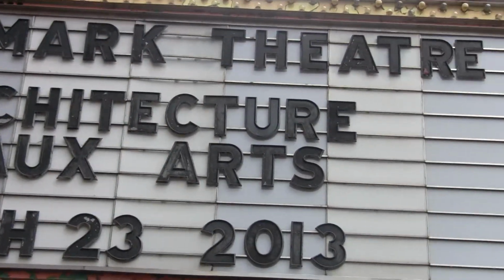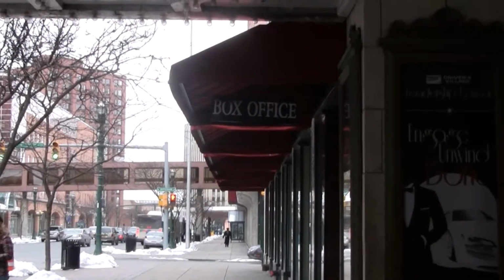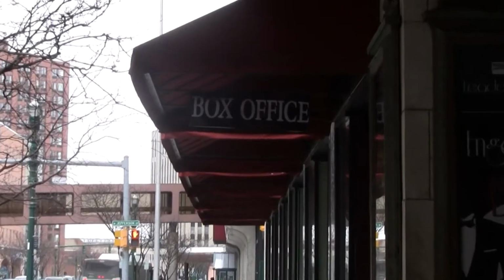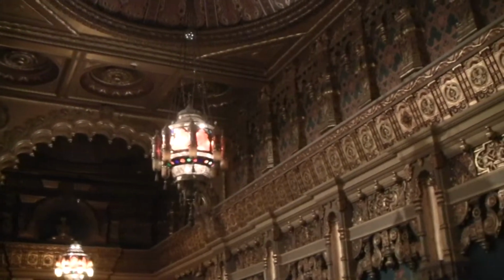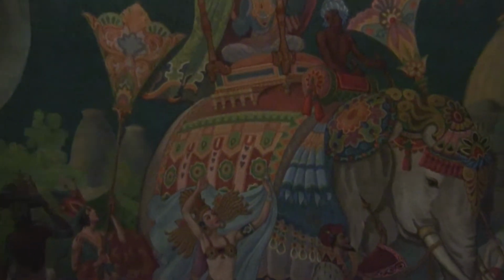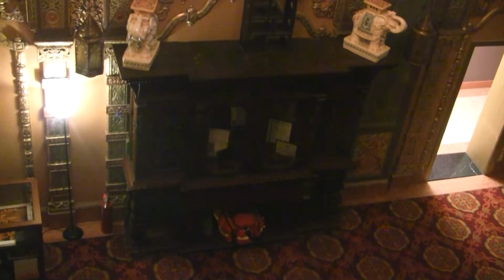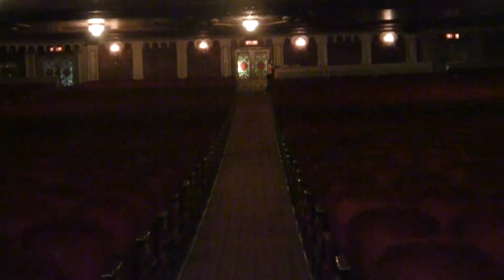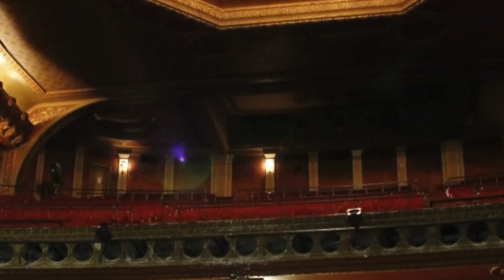The Landmark Theatre: A Documentary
Film made for a class at Syracuse University